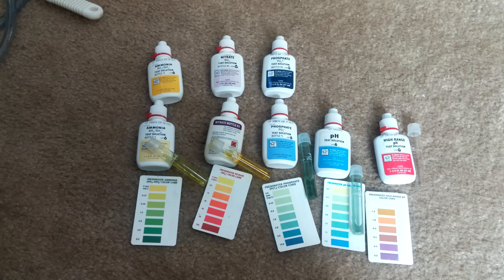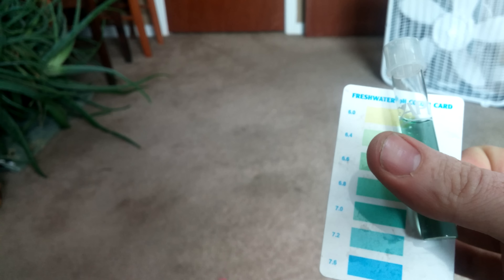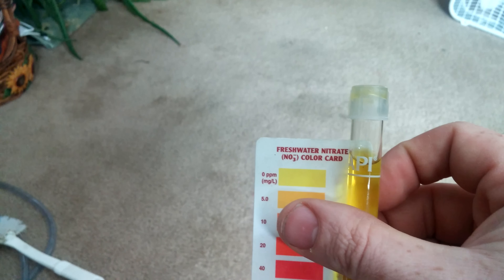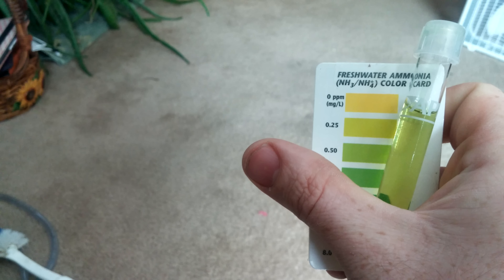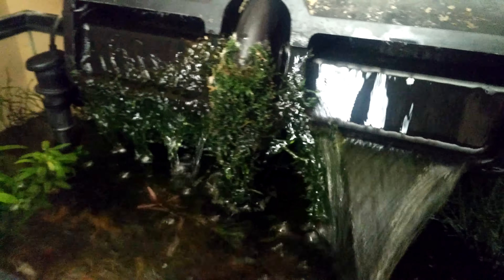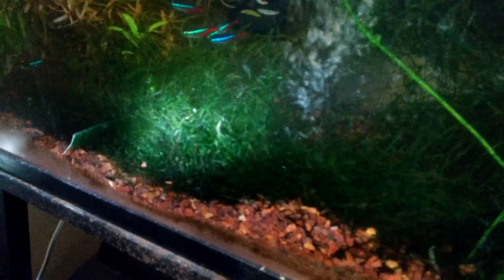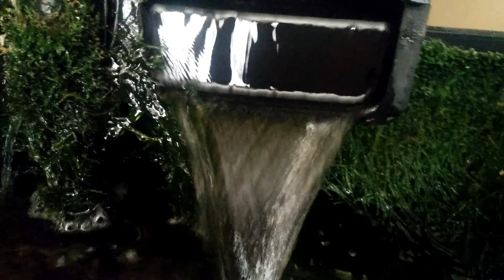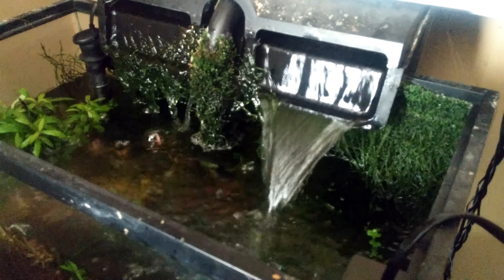You sure you want Java Moss in your Freshwater Aquarium?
Java Moss in a Planted Tank Aquarium.

Be sure you are ready for this stuff once you get it.  It has the *ability* to overrun your tank if you let it.  It will grow in pretty much any tank, but it seems to like high flow.  It is great for low tech planted tanks though and does a great job at filtration of the water.  It is a great "beginner plant" and is a no-brainer for low maintenance aquariums.

This 10 gallon tank has an Aqua-Tech 30-60 filter, 2 17 watt 24" T8 Bulbs (4100k & Plant Bulb), several strings of LEDs (cool white & blue), & Flourite Premium Brown Substrate (if I remember correctly).  Other than the plants, Inhabitants are a single Loach, 2 Cory Catfish, & some Neon Tetras.